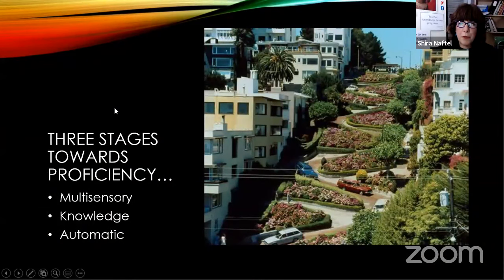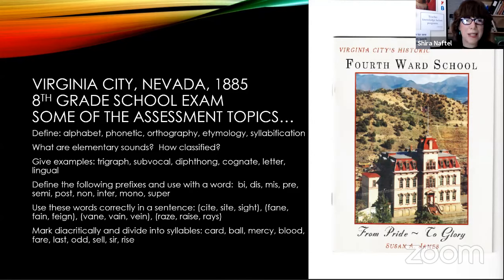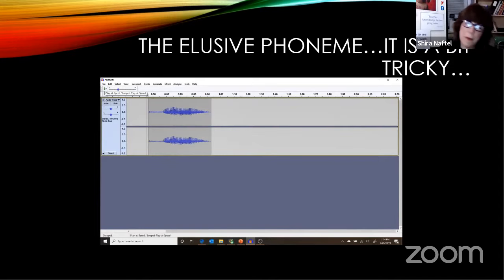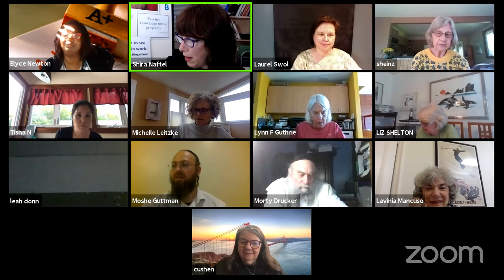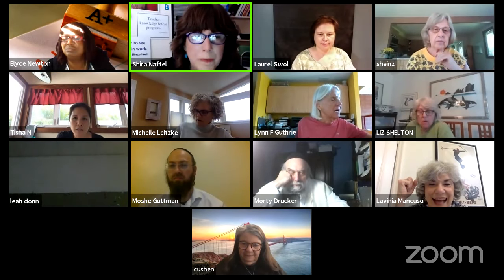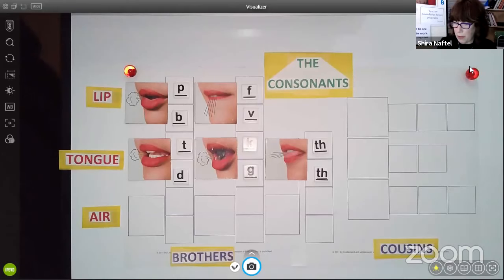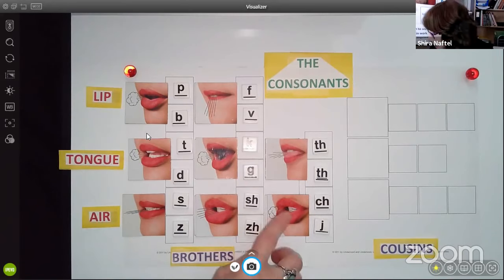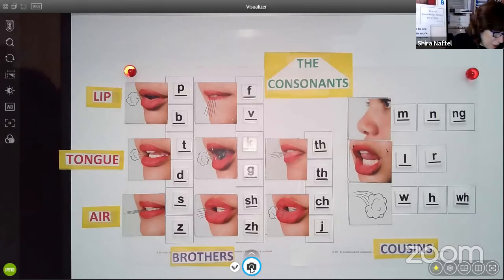Part 1 - The Science Behind Letter Sounds (Consonants)